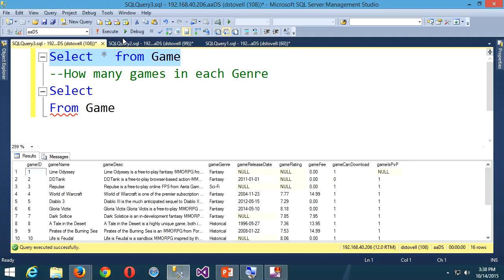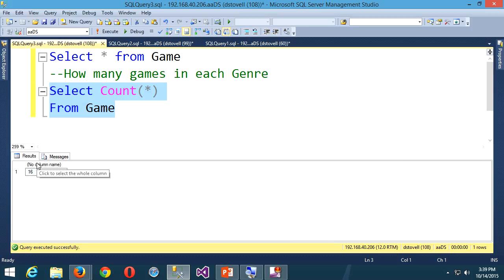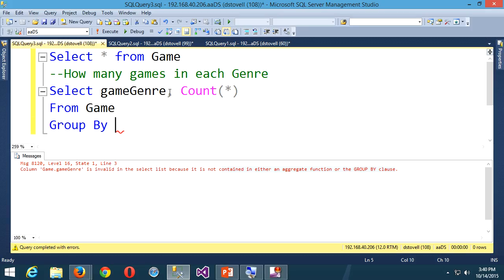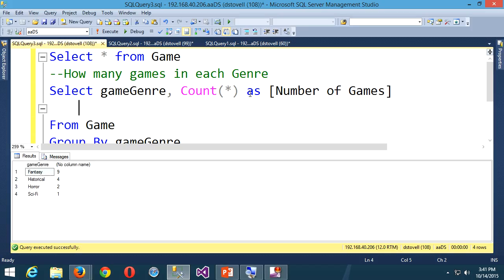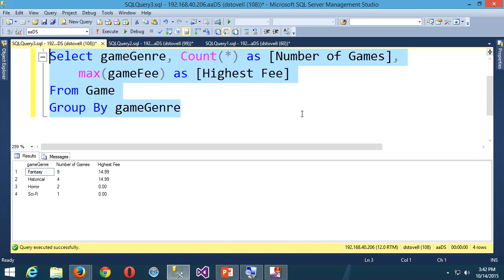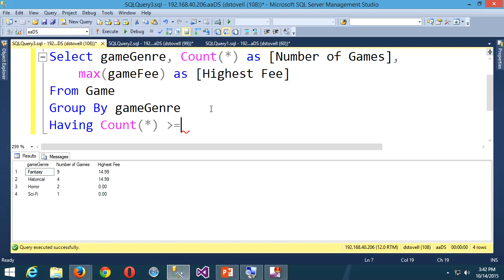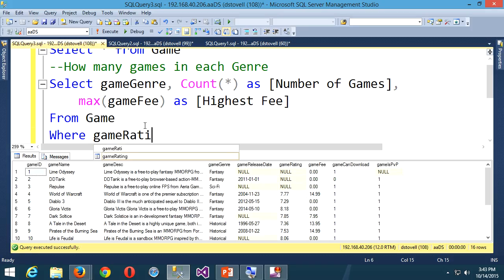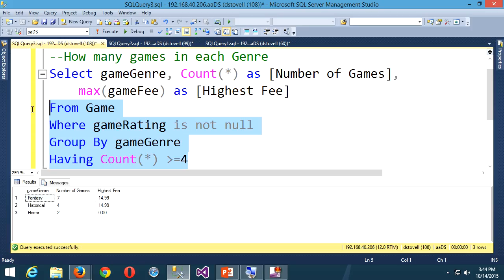PROG1735 6.2 More Group By & Having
Another couple of examples